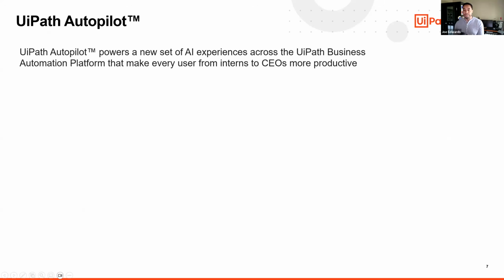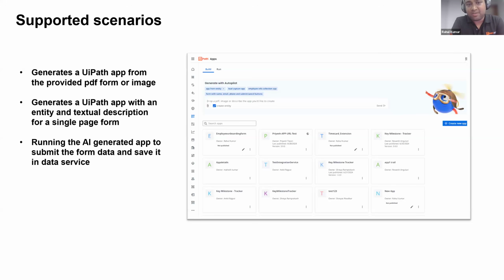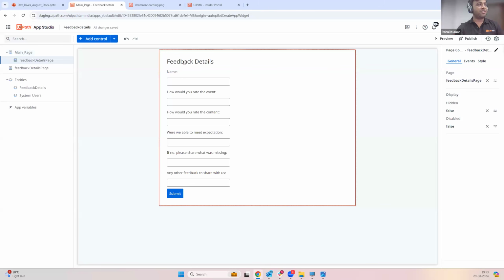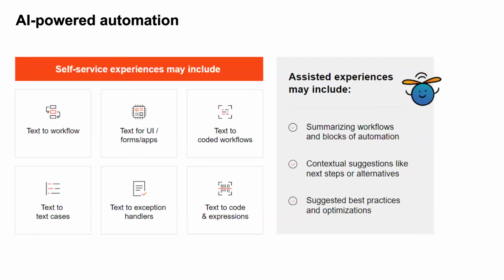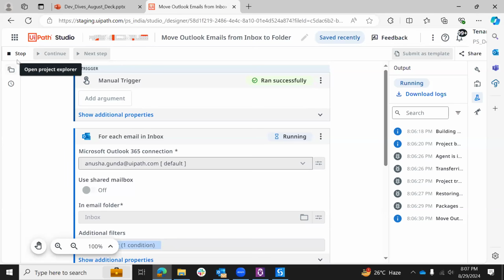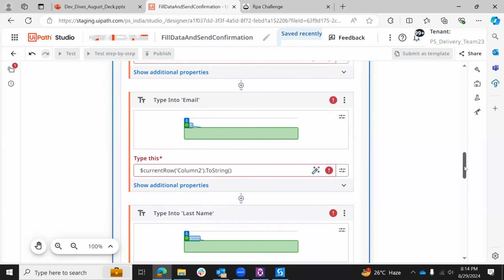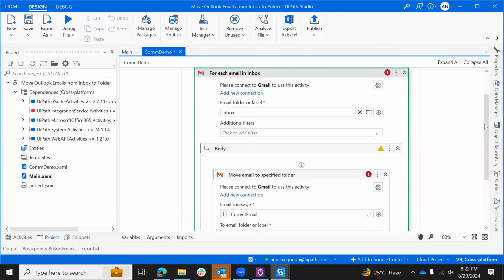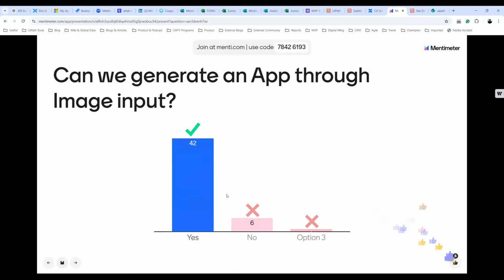Dev Dives: Enhance your productivity with Autopilot™ for developers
Watch this session and see the new Autopilot for developers in action. Using the power of GenAI and natural language processing (NLP), Autopilot enables you to quickly create automations, apps, and expressions in UiPath Studio and Apps.

📕 Discover how Autopilot helps developers in their day-to-day work with these exciting new capabilities:
- Text-to workflow: simply describe an automation idea in natural language, and Autopilot will create the initial workflow for you.
- Text to expressions: describe what you need in natural language and allow AI to generate the correct expression (no need to remember the exact syntax and structure of expressions anymore!)
- Text to code: generate code through natural language to shorten deployment time for automation projects.
- PDF form, text, or image to UiPath Apps: easily create a brand-new app—either from a PDF file or from an image of a paper form.

👩‍🏫👨‍🏫 Speakers:
Anusha Gunda, Technical Account Manager @UiPath
Rahul Kumar, Technical Account Manager @UiPath
Joe Edwards, Product Marketing Automation Champion @UiPath

📥 Download the Autopilot for Studio / Studio Web file presented in the Demo

⏩ Register for our upcoming Dev Dives August session: Measure the success of your document processing automation

This session was streamed live on August 29, 2024.